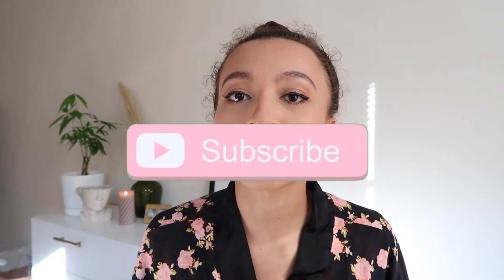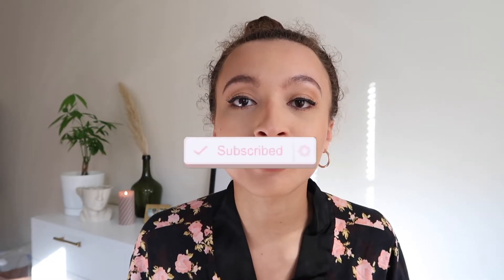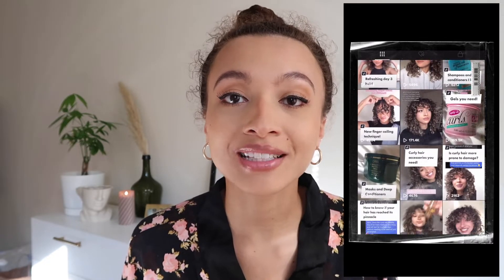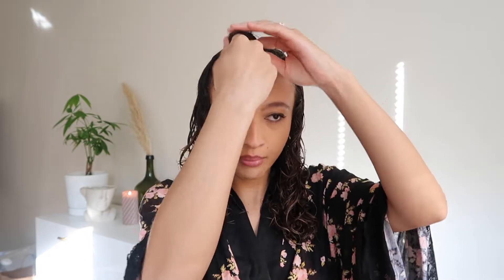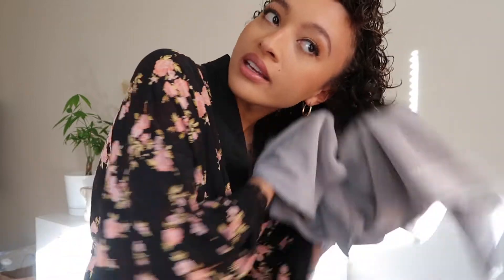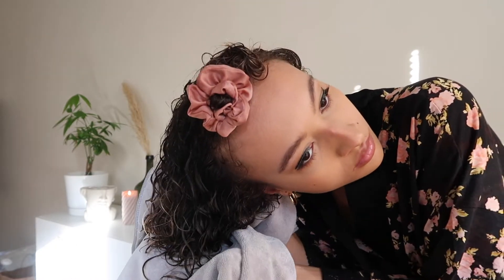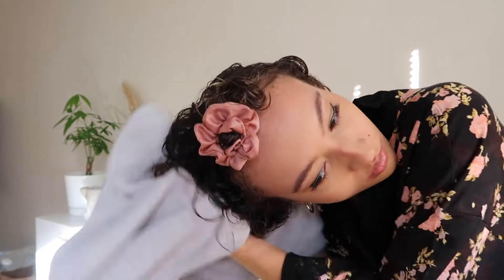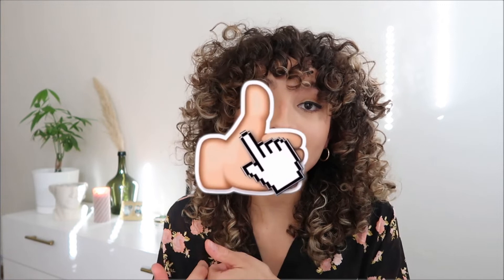HOW TO REFRESH TIRED DAY 3 CURLS // 3A-3B CURLS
JELLY SOFT CURLS
DENMAN BRUSH
SPRAY BOTTLE

* Change to 1080p for optimal quality :)